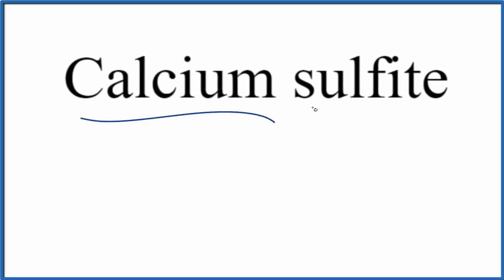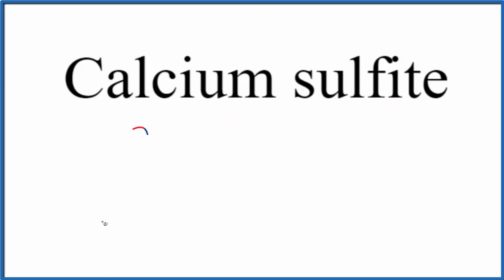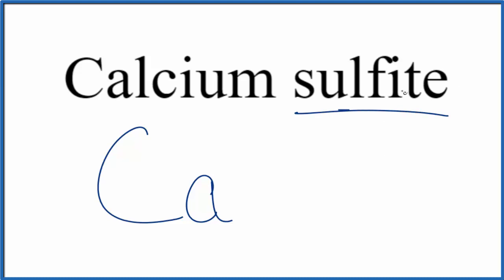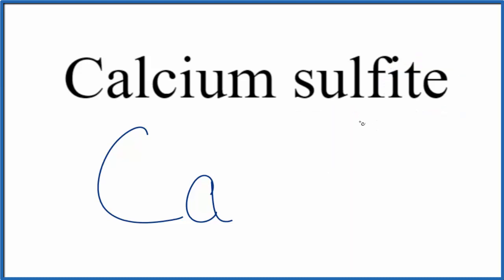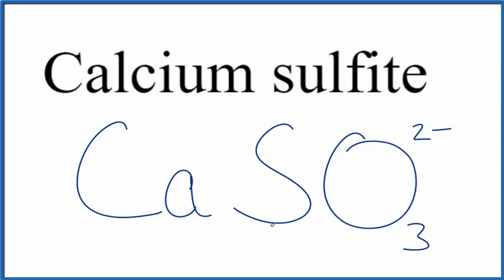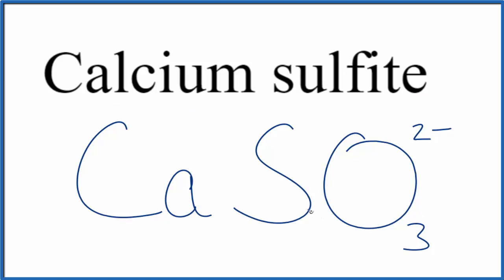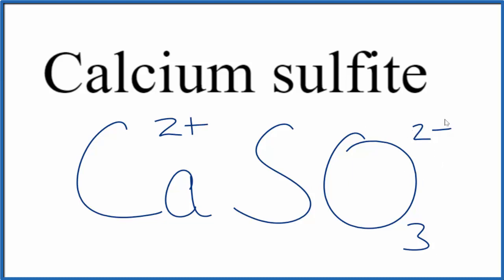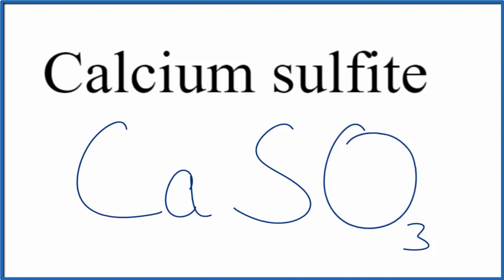How to Write the Formula for Calcium sulfite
In this video we'll write the correct formula for Calcium sulfite (CaSO3).

To write the formula for Calcium sulfite we’ll use the Periodic Table, a Common Ion Table, and follow some simple rules.

Because Calcium sulfite has a polyatomic ion (the group of non-metals after the metal) we'll need to use a table of names for common polyatomic ions, in addition to the Periodic Table.

Keys for Writing Formulas for Ternary Ionic Compounds:

1. Write the element symbol for the metal and its charge using Periodic Table.
2. Find the name and charge of the polyatomic ion on the Common Ion Table
3. See if the charges are balanced (if they are you're done!)
4. Add subscripts (if necessary) so the charge for the entire compound is zero.
5. Use the crisscross method to check your work.

For a complete tutorial on naming and formula writing for compounds, like Calcium sulfite and more, visit: